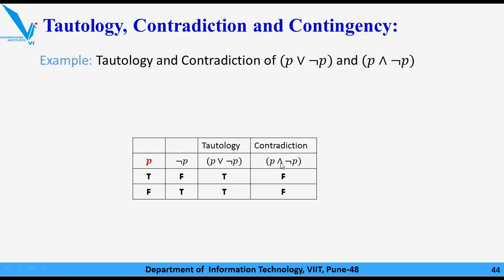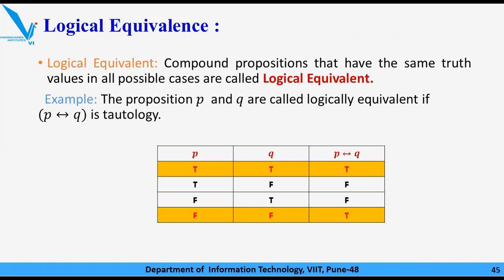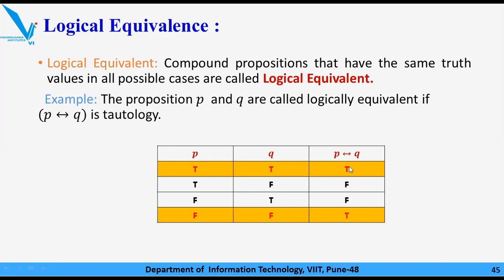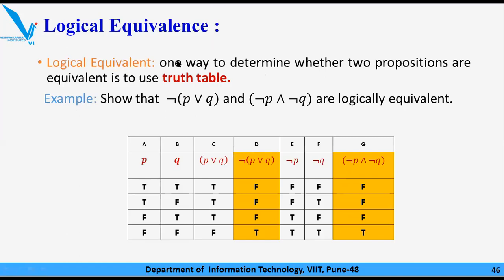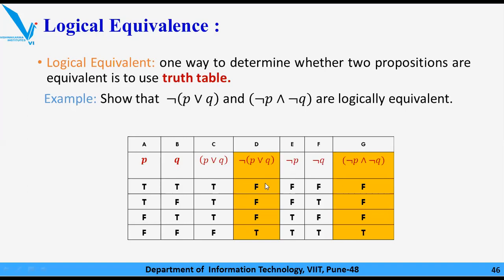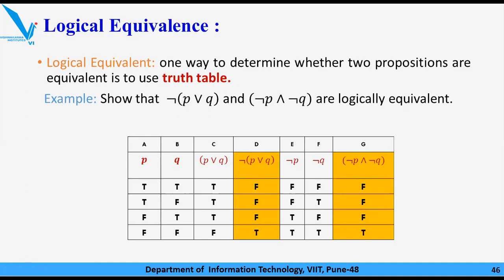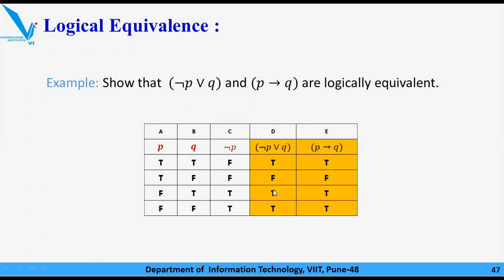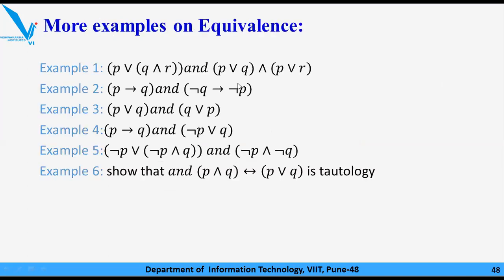DM Lecture 5 Logical Equivalence